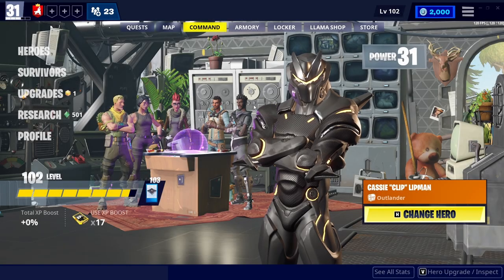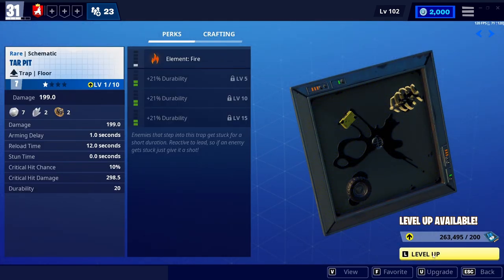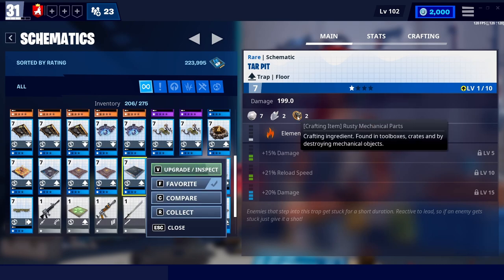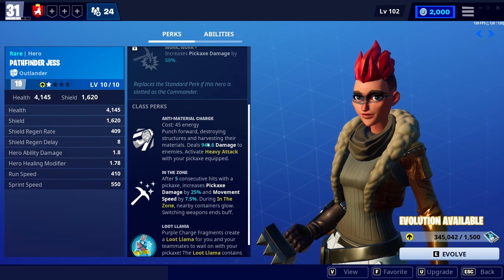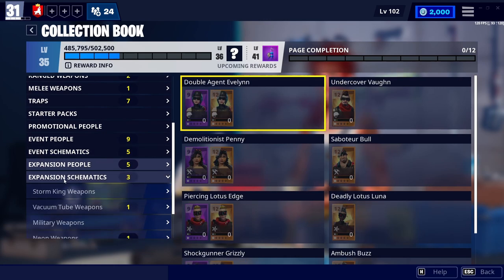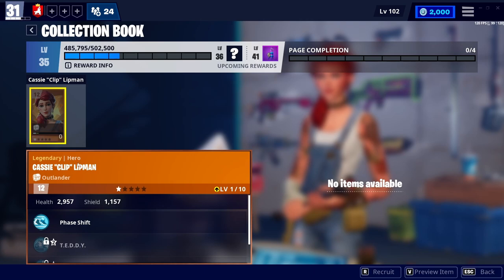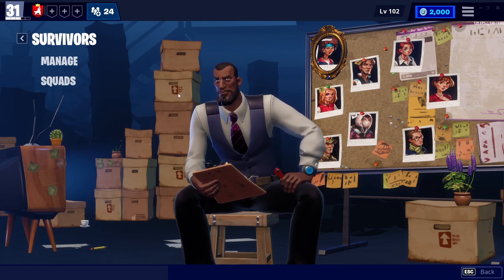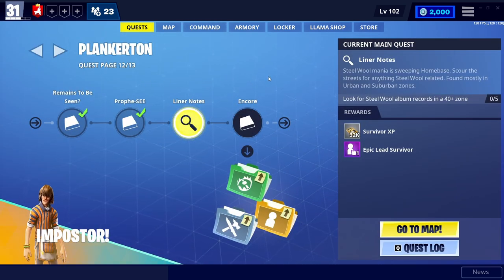Fortnite Save the World Beginner Tips - Best way to start!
FYI: Ignore the Double Boiler. I would've recommended the Xenon Bow in this video, but you would need a build with Stoneheart Farrah. It is EXTREMELY good, but since it required a specific loadout, I chose not to put it in.

However, this doesn't apply to the Plasmatic Discharger, which is, as of now, the absolute best weapon in the game. It only needs 3 energy ammo per shot and can easily destroy everything in its path including smashers. Use your first voucher on it if you can't get it in another way.